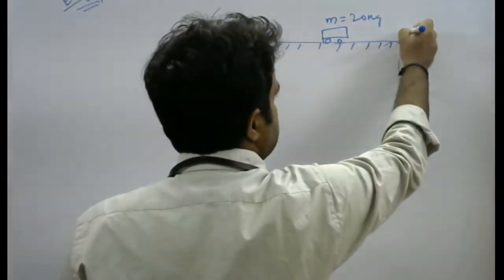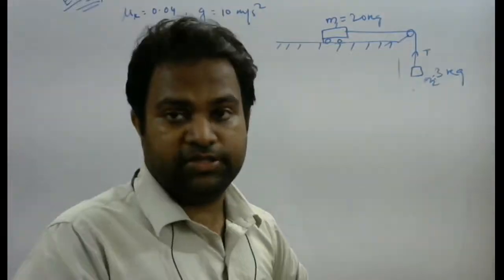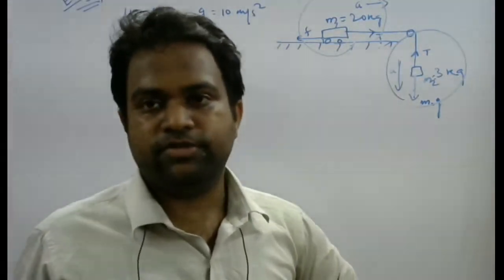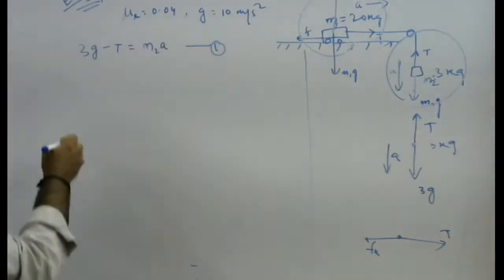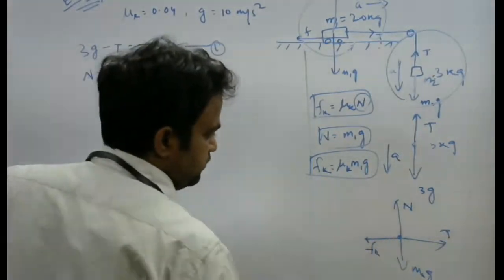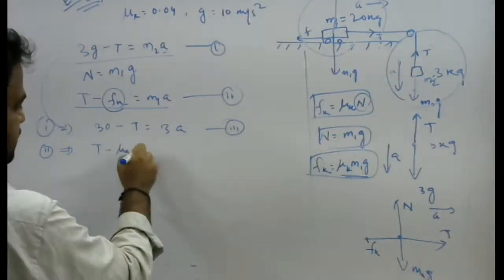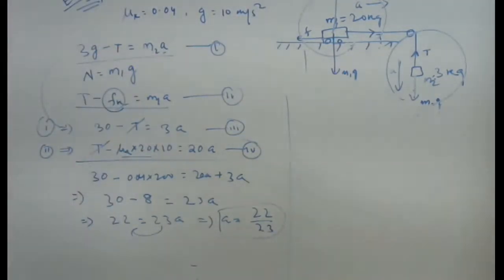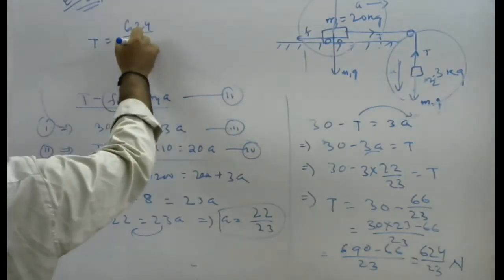Ex-5.9 Solved problem from friction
Solved problem from Laws of motion, Calculation of tension and acceleration